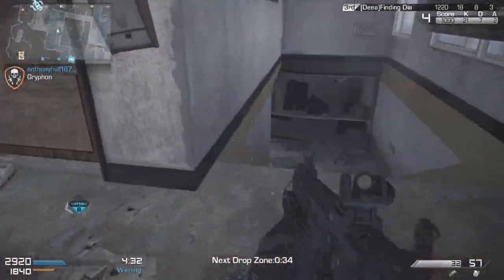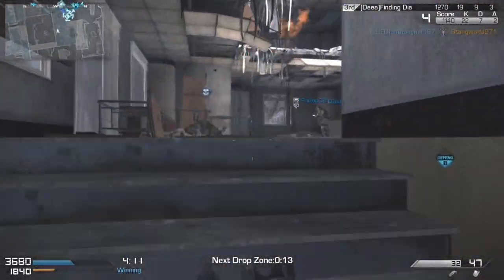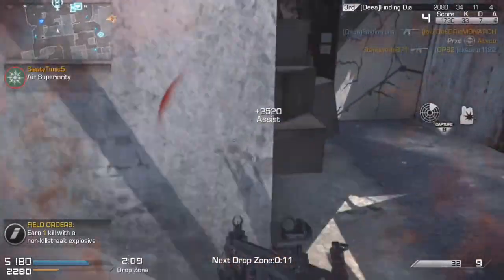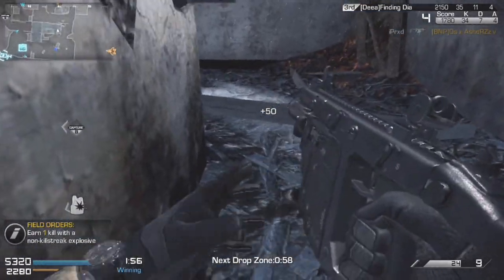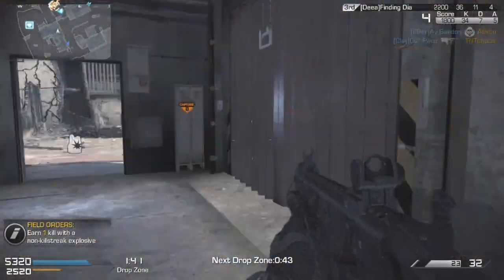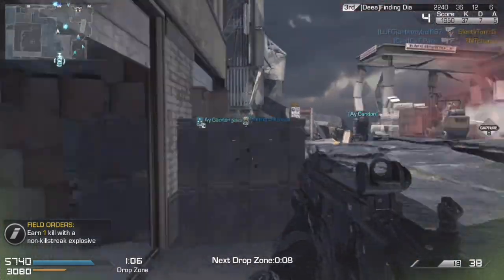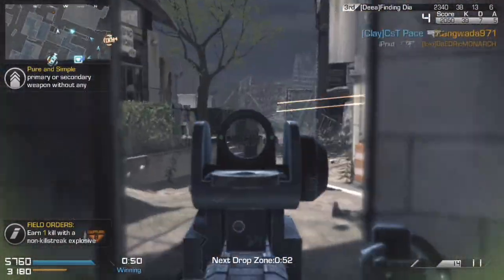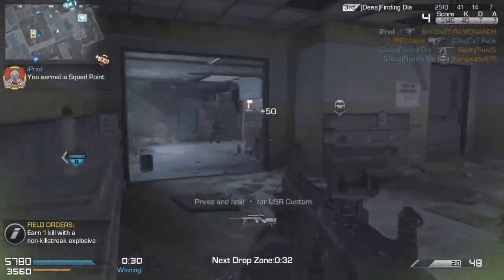Ghosts: BEAST "DEFAULT CLASS" KEM STRIKE! - KEM Strike w/ Default Class Loadout!